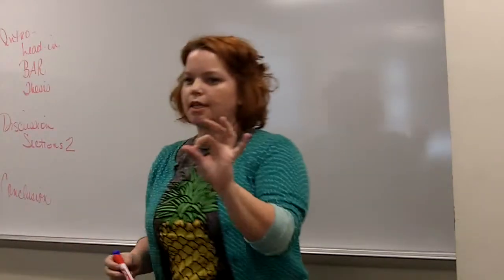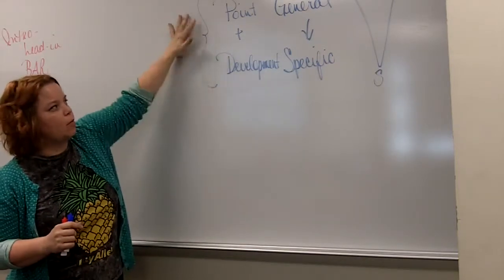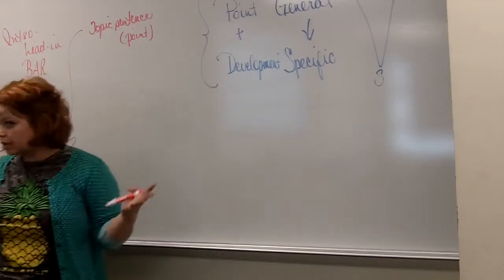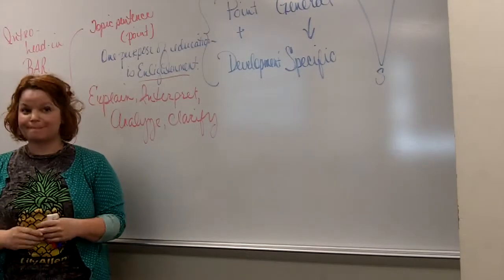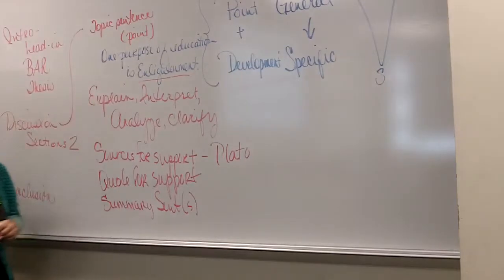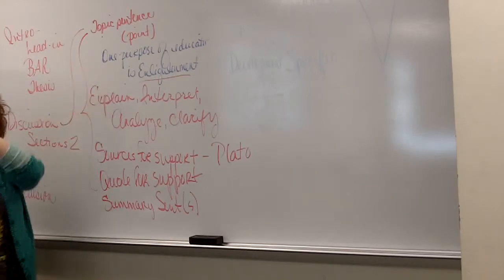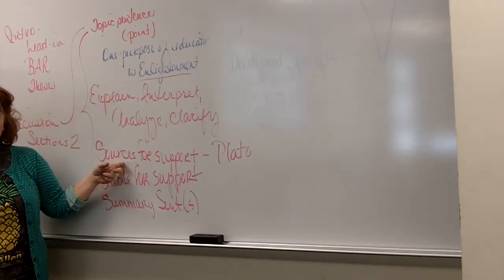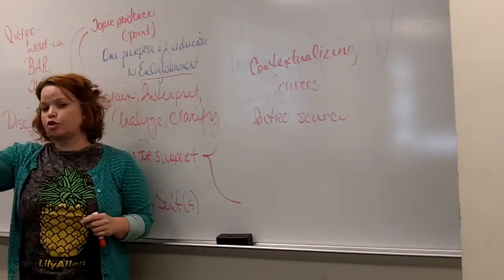Comp I, Paper 1, Discussion Section Lecture